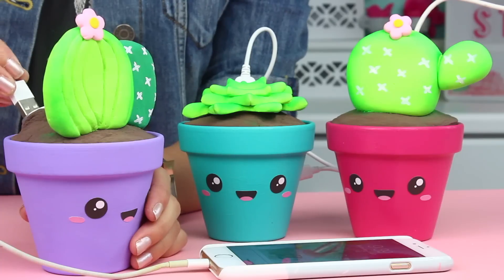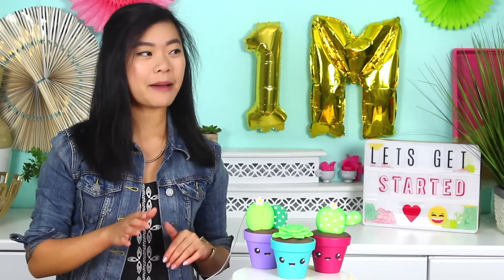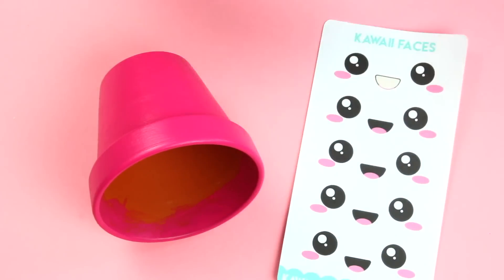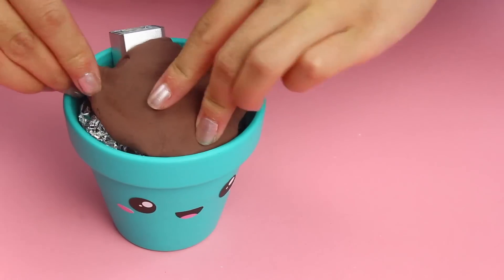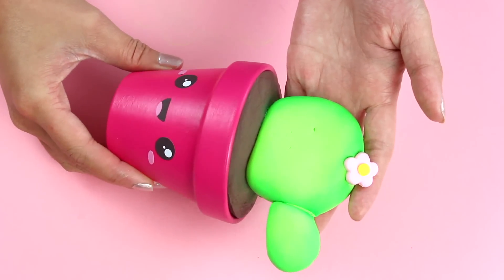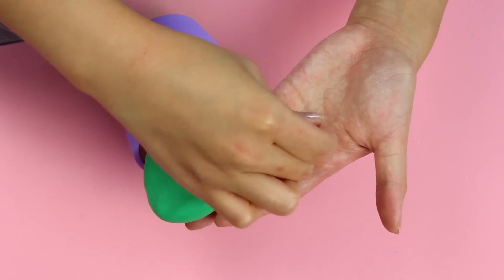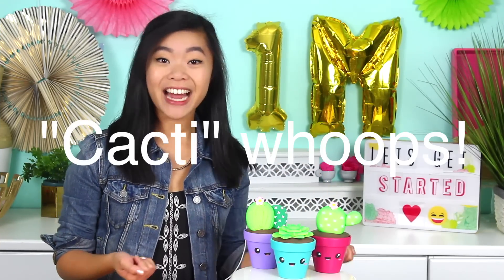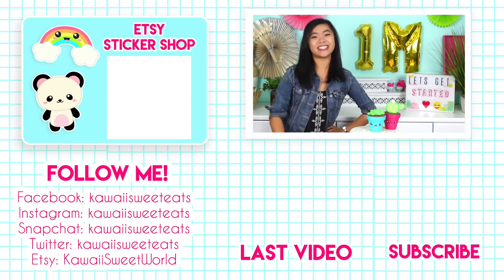How to Make DIY Kawaii Succulent Phone Chargers!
ETSY STICKER SHOP
Tired of the usual micro-USB to wall socket set-up? I have the perfect solution for you! 😄 These succulent phone chargers would make the most adorable desk decor - especially if you've never had much of a green thumb! 😉 Enjoy, and make sure to share pictures of your treats on Facebook and Instagram with the hashtag kawaiisweetworld!